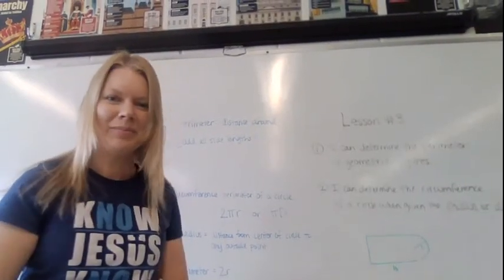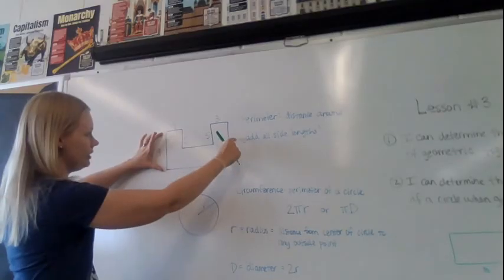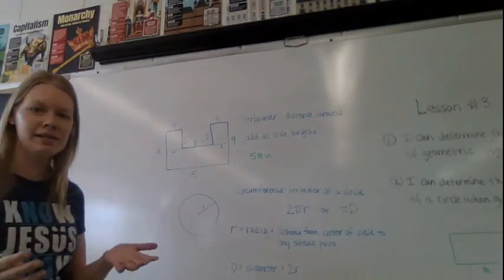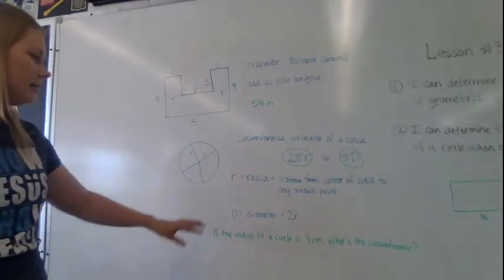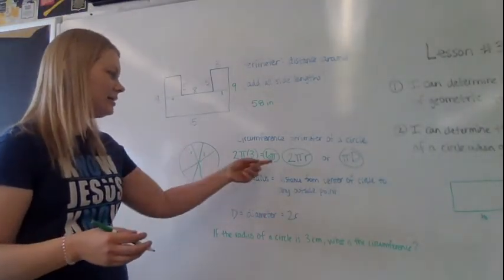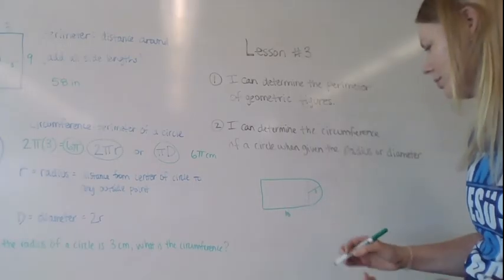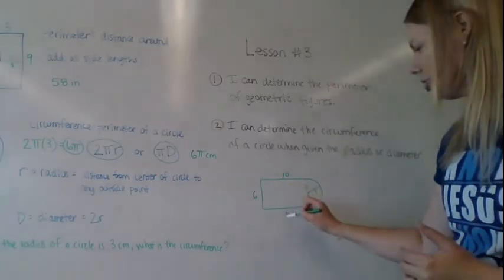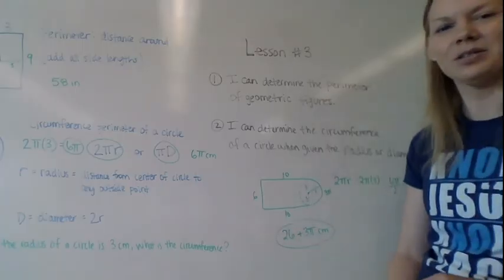Lesson 3: Perimeter & Circumference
Lesson 3 in Saxon Algebra 1 (Perimeter & Circumference). Perfect for homeschoolers or anyone using the Saxon math curriculum.